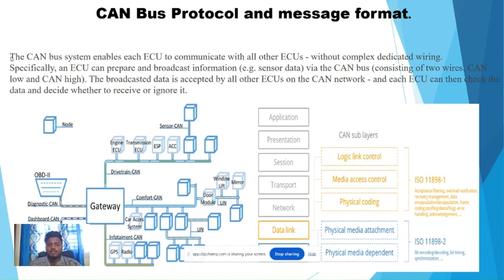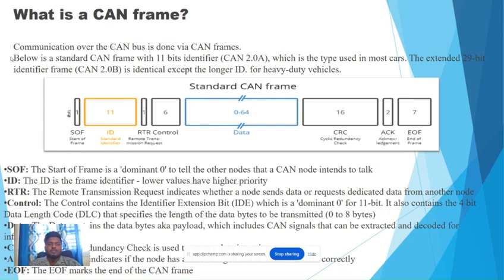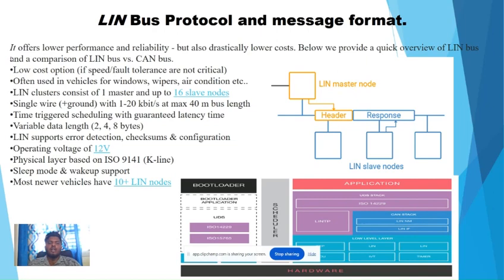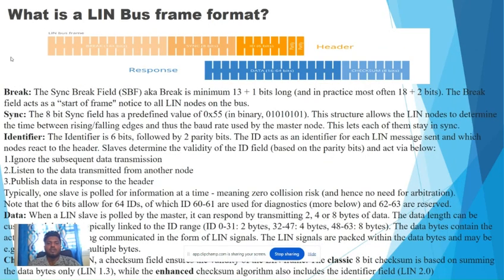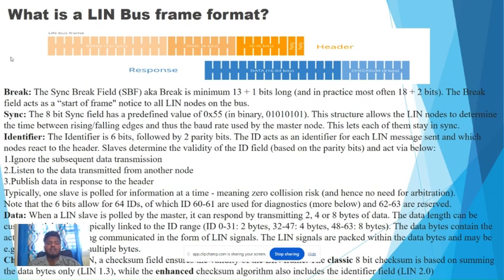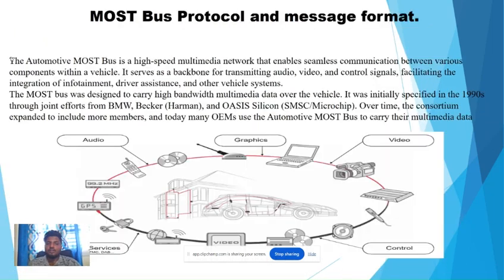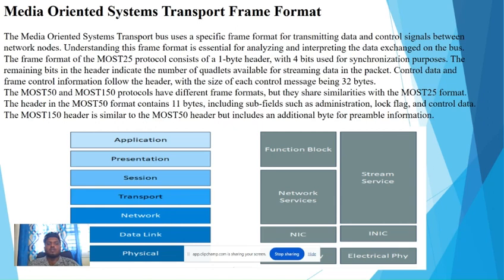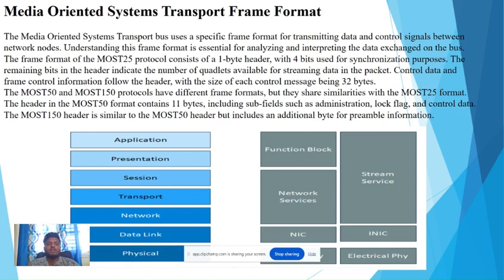Automotive Electronics 2